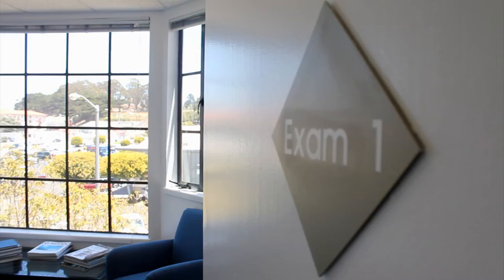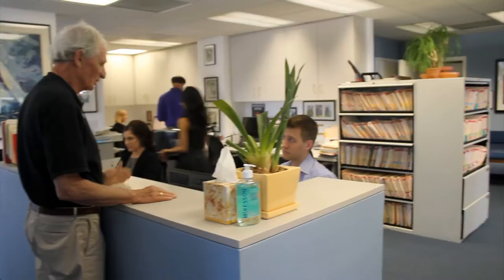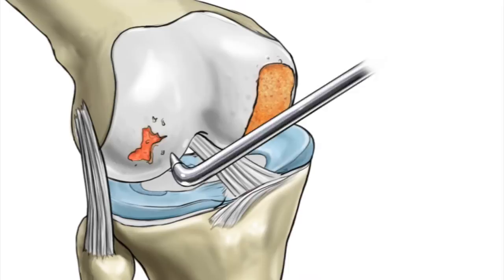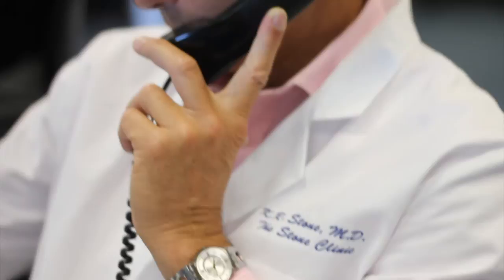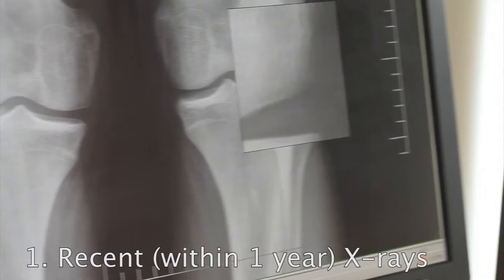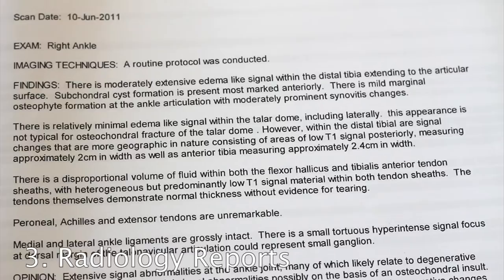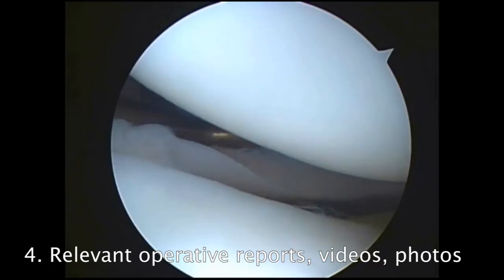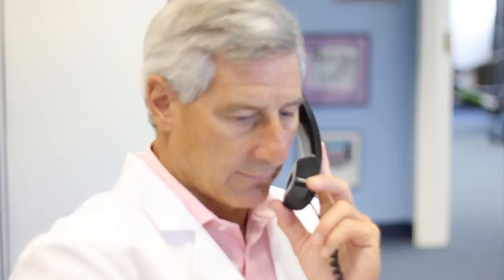The Stone Clinic Overview of Outside Knee Surgery Consultations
The Stone Clinic is an orthopaedic surgery clinic in San Francisco specializing in Biologic Knee Replacement for helping people delay or avoid artificial knee replacement.  Biologic Knee Replacement can consist of any combination of procedures including meniscus transplant, ligament replacement, and articular cartilage stem cell paste grafting.  Many patients visit the Stone Clinic in San Francisco from outside of California and have a preliminary consultation at The Stone Clinic through an Outside Consultation with Dr. Kevin Stone.